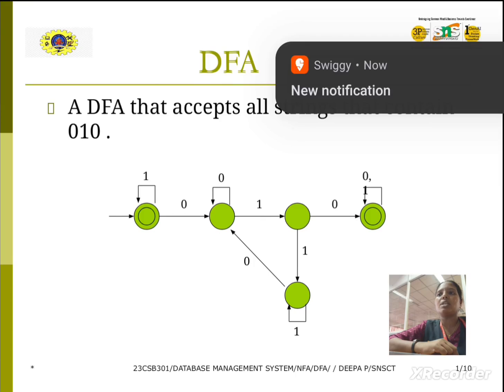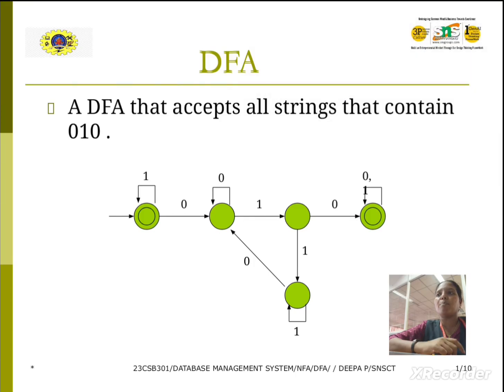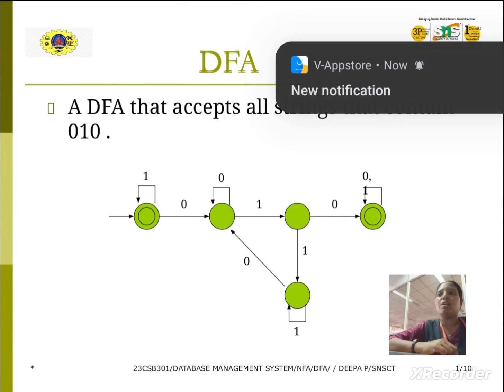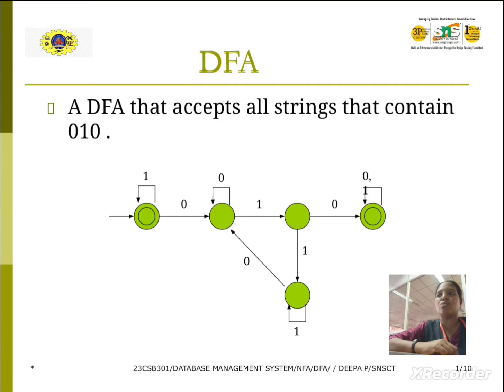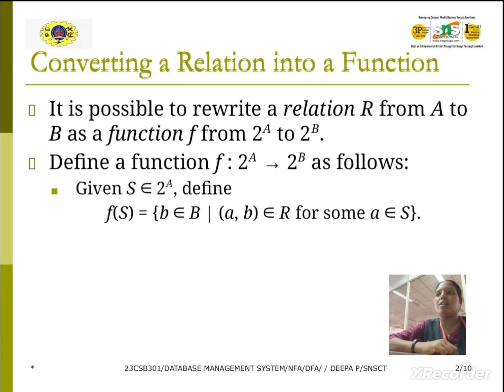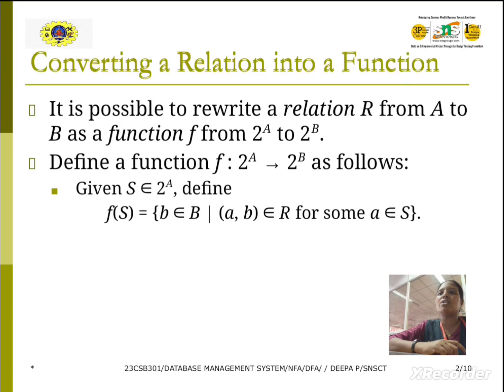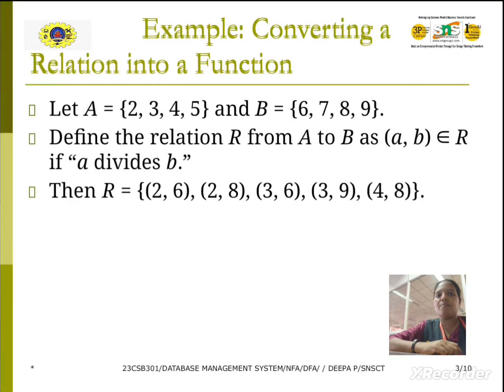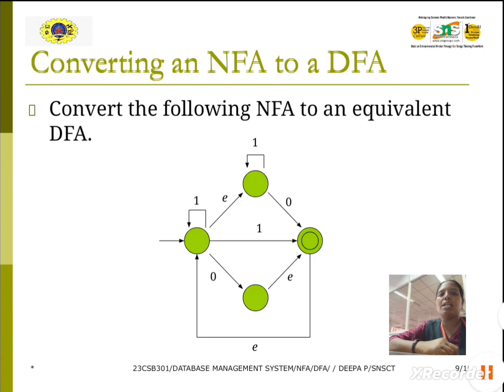Nondeterministic Finite Automaton (NFA) | DCN-2 | SNS Institutions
In this video A Nondeterministic Finite Automaton (NFA) is a theoretical computer science model used to recognize regular languages. Unlike a DFA, an NFA allows a state to have zero, one, or multiple transitions for a single input symbol, enabling "branching" behavior. Every NFA can be converted to an equivalent DFA via subset construction.